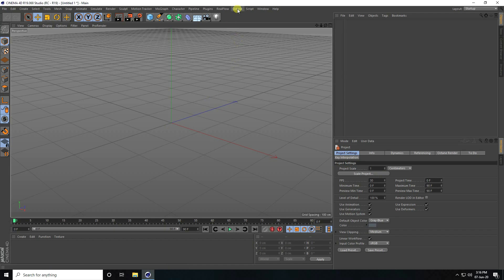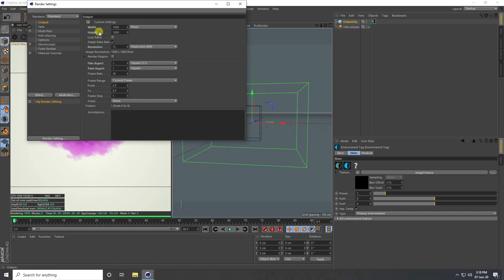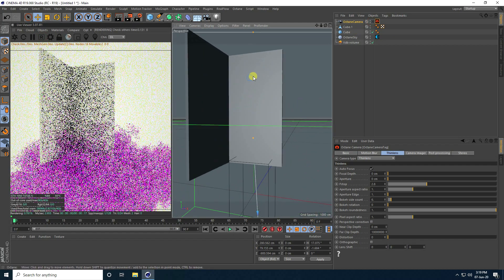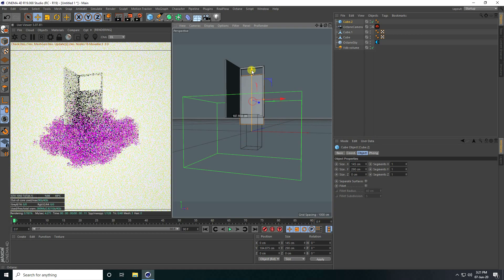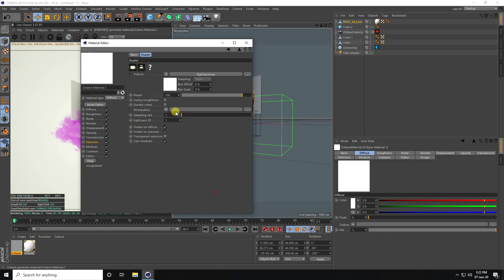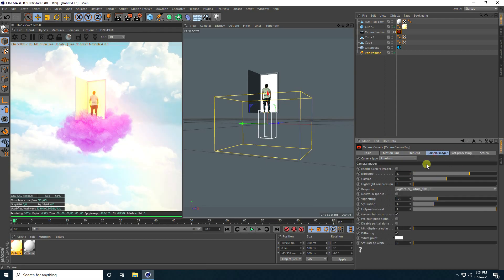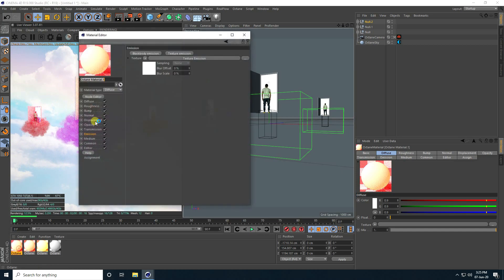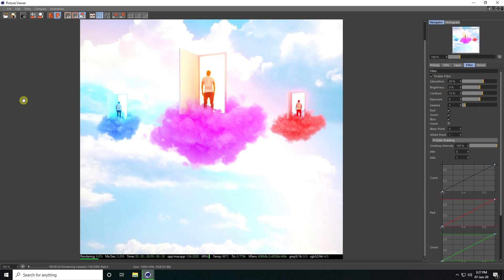Cinema 4D Octane Render - Create Colorful Clouds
In this Octane Render Cinema 4D, I will teach you how to create beautiful & Colorful Clouds With octane render. guys this octane render tutorial is for beginners level, so if you want basic octane tutorial this video for you